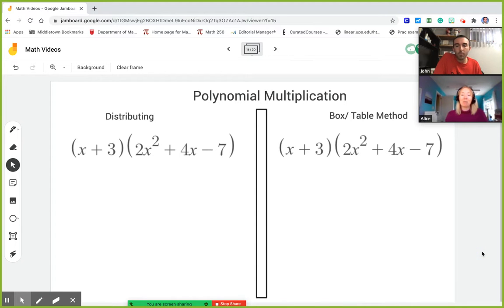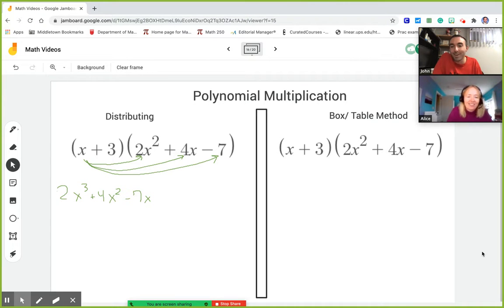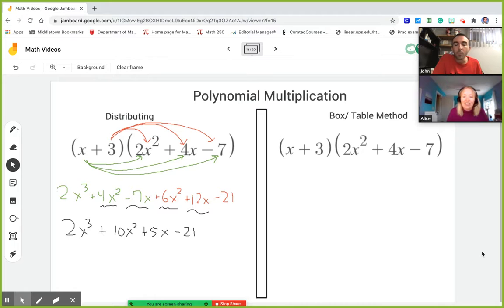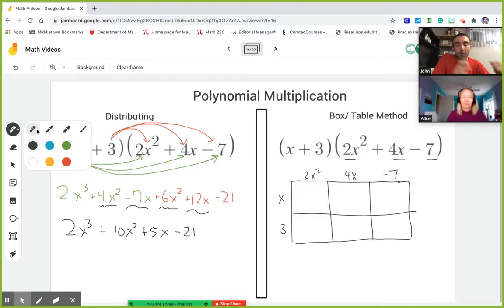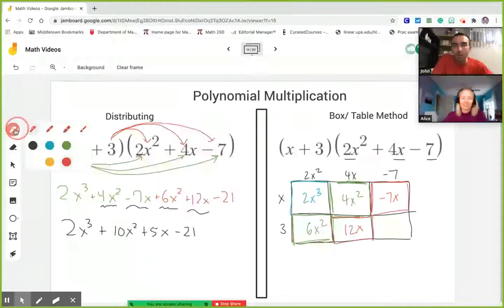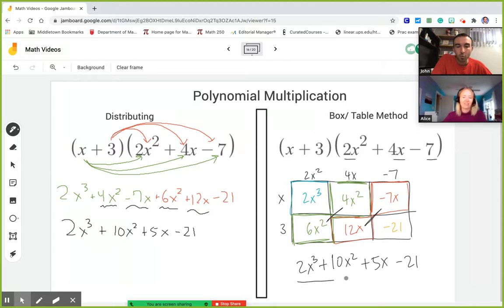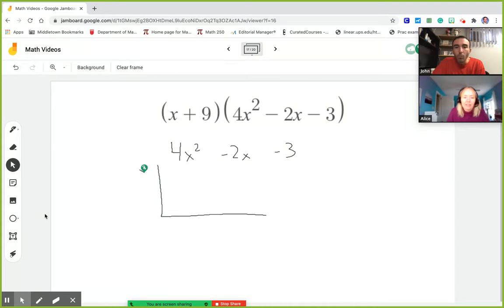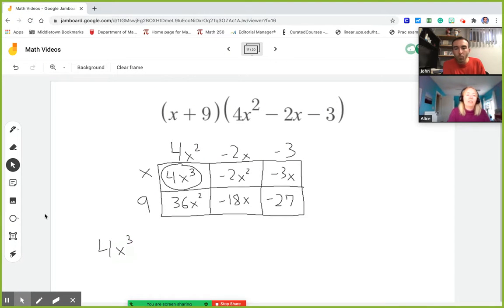Polynomial Multiplication: Box Method and Distributing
Polynomial Multiplication

This video explains how to multiply polynomials using two different approaches: distributing and using the box method (or table method). The advantage of using the box method is that like terms are easier to identify and are geographically closer to one another, making the simplification process easier. Most students prefer to distribute since they've learned the distributive property in earlier grades, but beginning students may appreciate the box/table method and how it connects to their prior learning of partial products.

Some terms used in this video are:
Polynomial: A multi-term expression, commonly used when there are three or more terms.
Box/table model: Using rectangles and their areas to illustrate multiplication.
Distribute: Multiplying each term by every other term in the problem.

Operations with polynomials, like multiplication, is a Common Core math standard.